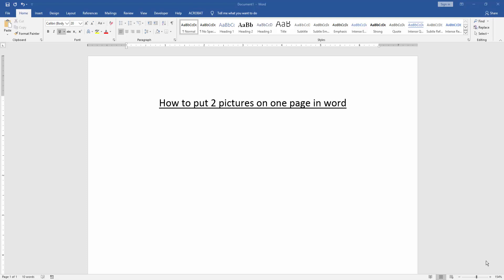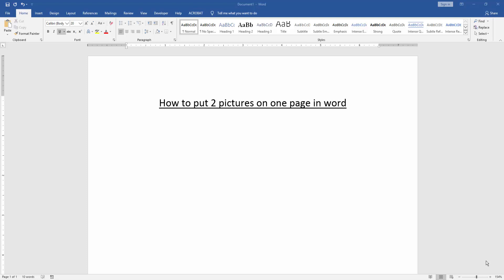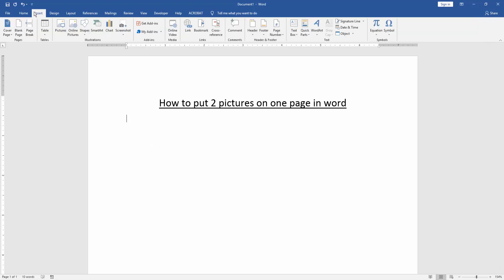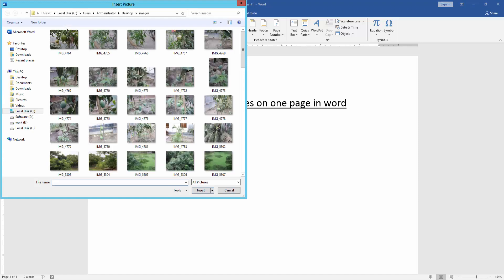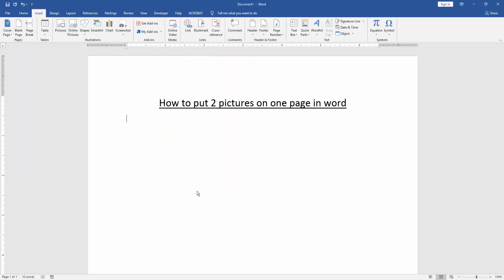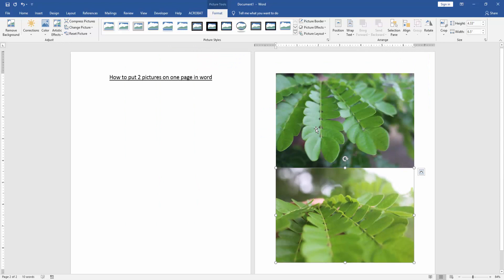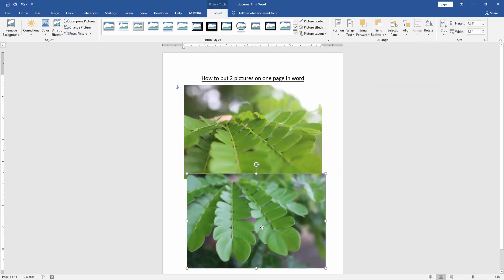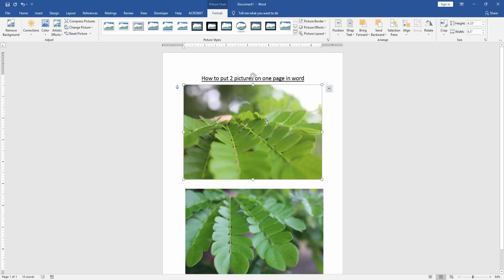How to put 2 pictures on one page in word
Assalamu Walaikum,
In this video I will show you, How to put 2 pictures on one page in word. Let's get started.